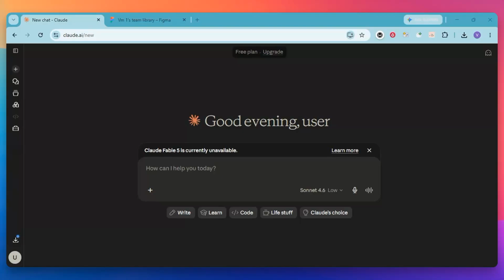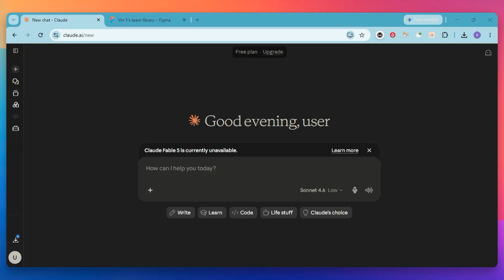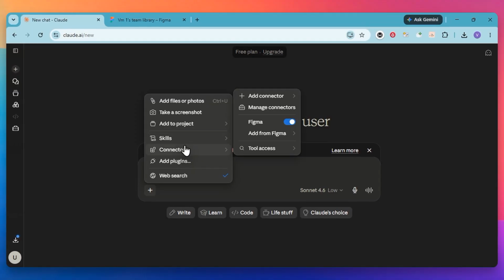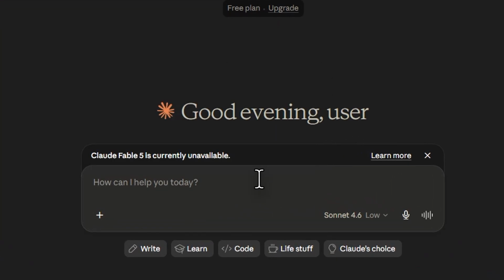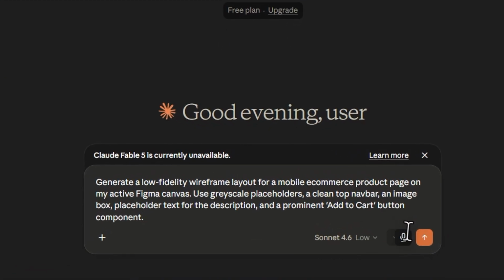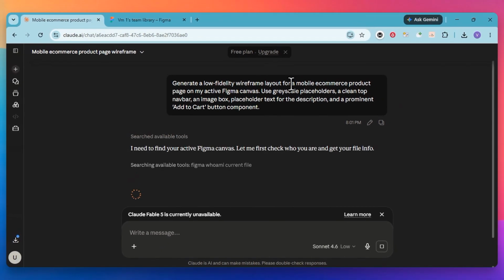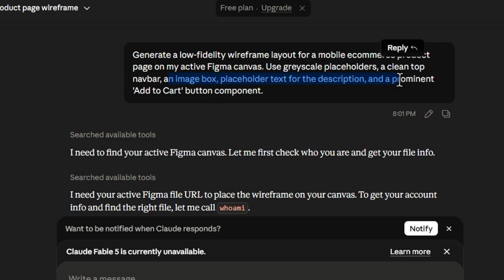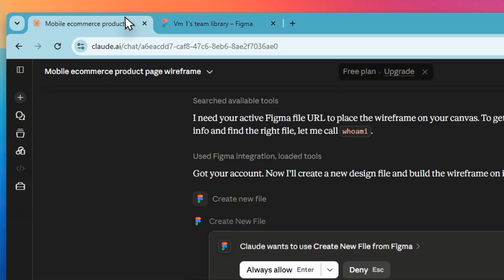How To Use Claude To Build Wireframes In Figma (Full Guide)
Learn how to leverage Claude AI to streamline your design workflow and generate high-fidelity wireframes directly in Figma. This tutorial covers the exact prompts and techniques needed to transform AI text into professional layouts.

Key takeaways:
• Setting up Claude for UX/UI design tasks
• Writing effective prompts for wireframe generation
• Exporting and importing Claude's output into Figma
• Refining AI-generated layouts for better user experience
• Rapid prototyping with structured AI feedback